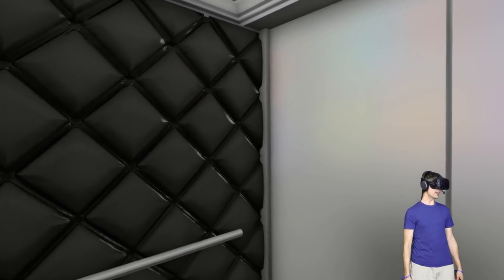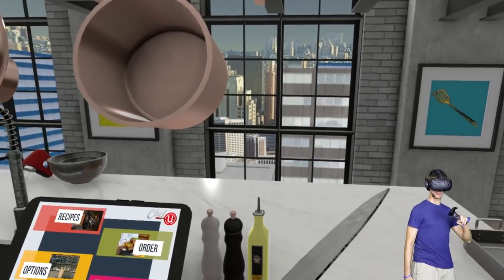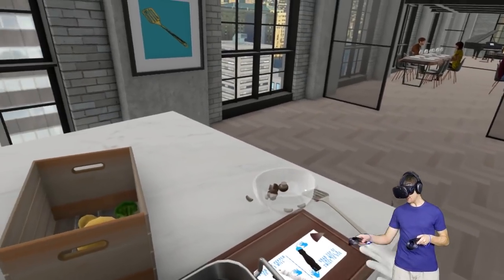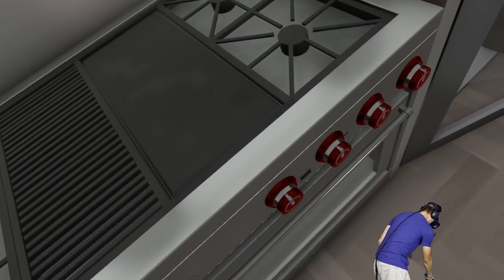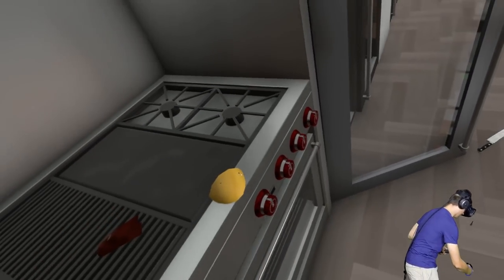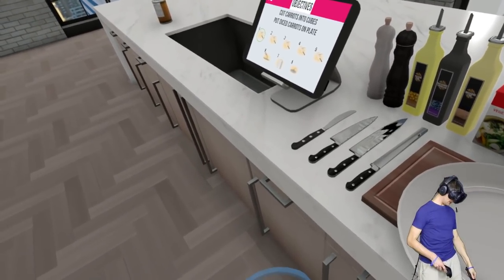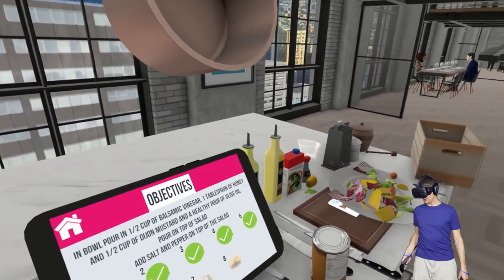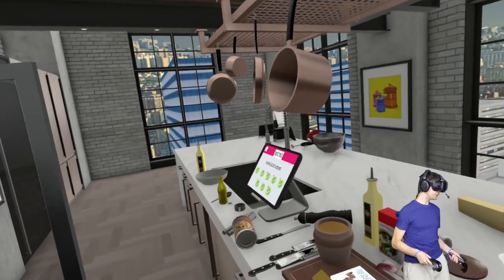BECOMING A FAMOUS CHEF & OWNING AN EXPENSIVE RESTAURANT IN VR! - ChefU VR HTC VIVE Gameplay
Becoming a famous chef & owning an expensive restaurant in VR in this HTC VIVE Gameplay of ChefU VR!

We're checking out a new game for VR called ChefU, a game where you are in command of your dream kitchen, filled with nearly everything you could possibly want for cooking whatever you could possibly want.  Tons of foods to cook with, lots of equipment to use, and nearly everything is interactive.  We're going through the story mode where we must cook for our expensive, high class rooftop restaurant and impress food critics!

ABOUT: ChefU

Welcome to the best kitchen you will ever have, where the food magically
appears and the dishes never need to be washed. It is called ChefU, a Virtual
Reality experience that focuses on making cooking fun in an elegant and at times
insane kitchen. Whether you want to smash plates, learn recipes, bother
customers or make your own recipes you can do it all with ChefU. ChefU is
easily one of the most immersive and engrossing games to date in the VR space
with over 60 items to cook and dozens of tools to use, ChefU could be played
endlessly and be fresh every time.
Whether you’re a grizzled Iron Chef or someone who doesn’t go in the kitchen
unless their mom is done cooking, you are in the right place! Any skill level can
cook in this restaurant and everyone can have fun. With recipes ranging from
grilled cheese to New Orleans Style Shrimp we have something for everyone!
Other notable features of the game include:

Take photos of every recipe you make with the option to post them to any and all social media platforms to prove to your family that you can cook (but ordering is a lot easier)
With three modes of play you can race against the clock in Timed Mode, live out a week in a restaurant in Story Mode or just make a mess and explore in Free Mode
Use hand mixers, blenders and dozens of other tools you will find in any serious kitchen to prepare and make well known recipes
Put your skills to the test with people around the world to see who can make the better recipe! Race against the clock and find out if you can make it perfectly in less than 5 minutes like the real cooks.
Recipes are included from around the world and feel free to let us know what you want to see in the future!
Find dozens of hidden items around the kitchen and try new ways to incorporate them in your cooking
If your only experience of cooking is making bagel bites, don’t worry we even have a microwave!

This experience is about making it whatever you want it to be. If you want to
follow the rules and get that sense of accomplishment by completing the levels
If you just want to make creole tuna pasta from scratch go for it, it won’t be good
but work your butt off to prove them wrong!
if you want a Virtual Reality experience that is fresh and fun you can stop looking. This is ChefU.